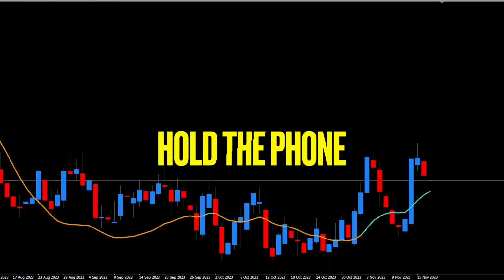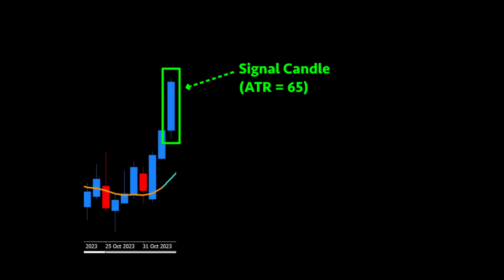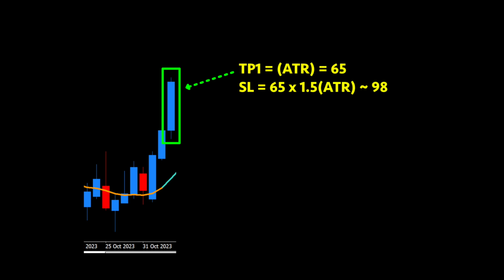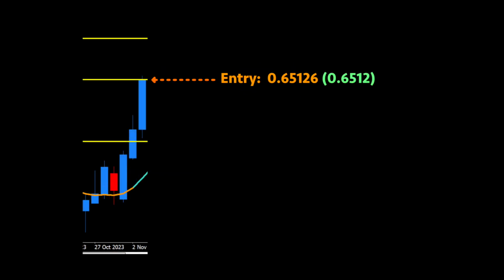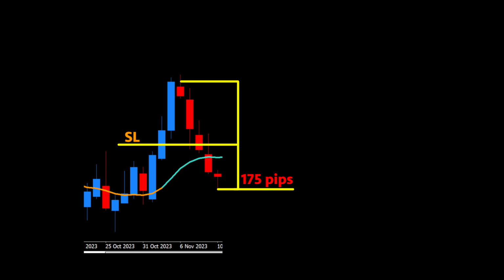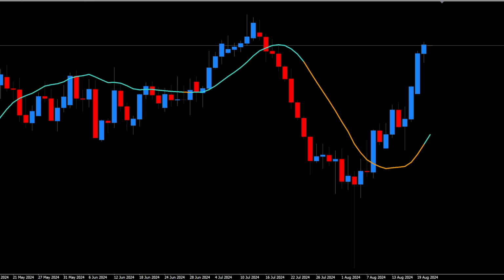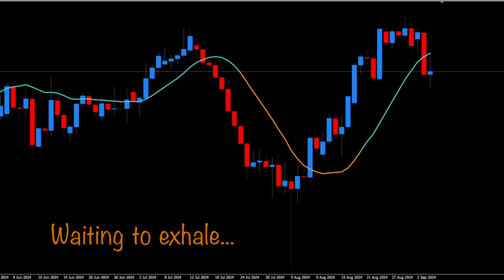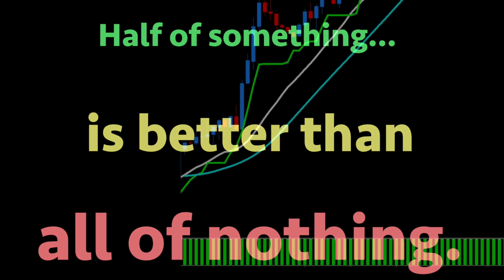Kalman Filter as a Confirmation Indicator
We’re going back to another highly requested indicator that has already been profiled by VP; however, we neglected to create the accompanying technical analysis video.  Something everybody loves, right?  In any event, this one really did very well compared to the initial publishing nearly three years ago.  Wow…where has the time gone?  Any way, couch in for this colorful fun, and hopefully profitable indicator that you probably should take a second look at.  Be sure to check out the blog for updated data and a streamlined view.   Associated links are below for your convenience.